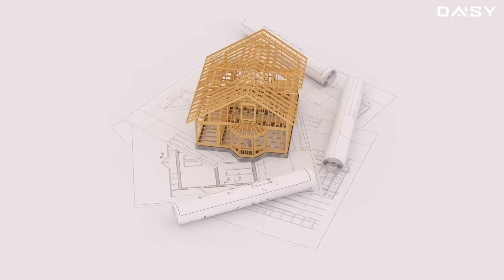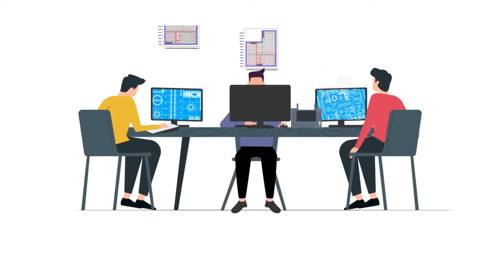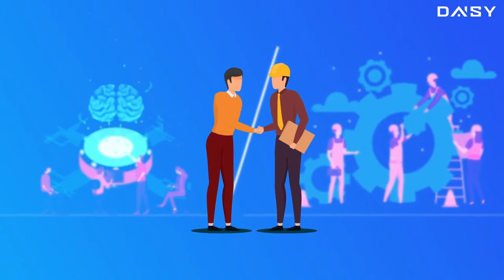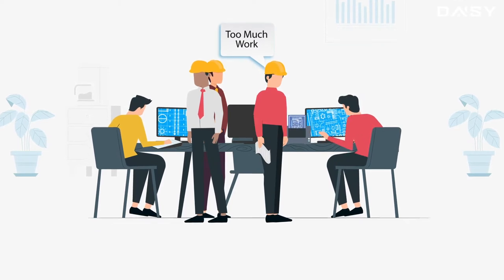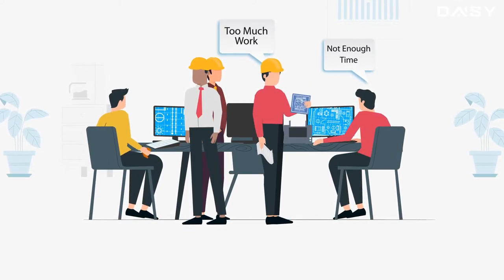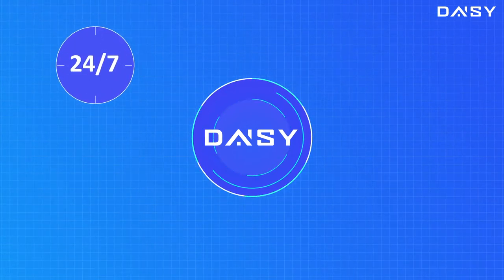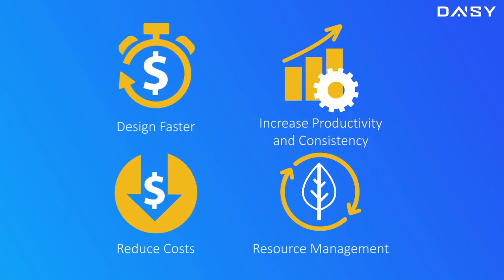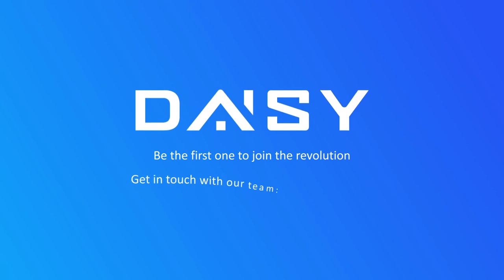DAISY - Design AI SYstems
DAISY is the first fully automated timber design tool powered by Artificial Intelligence.